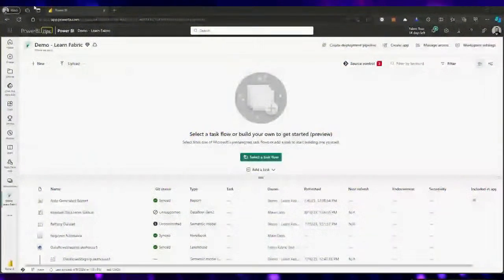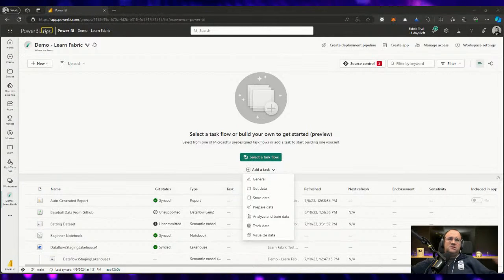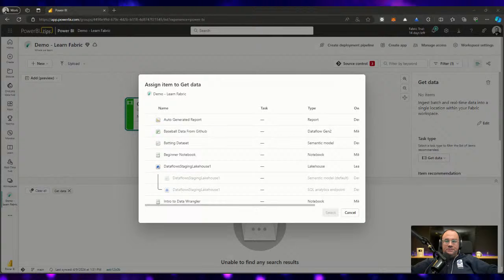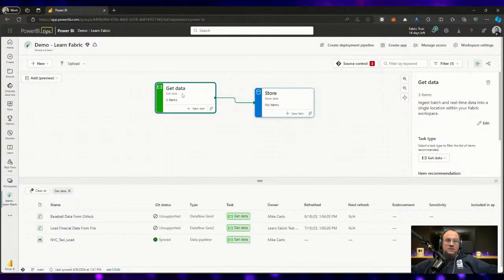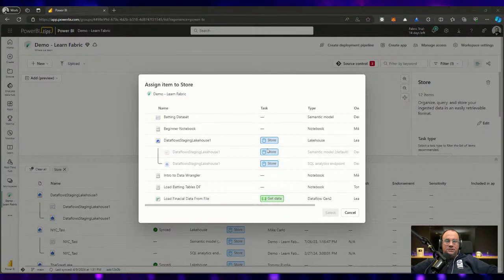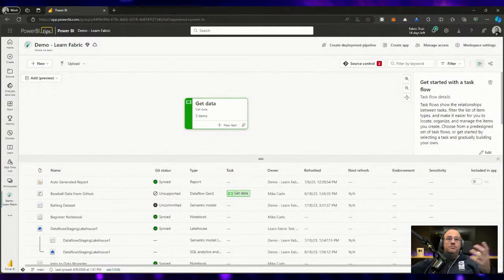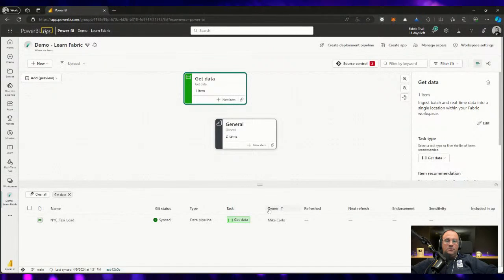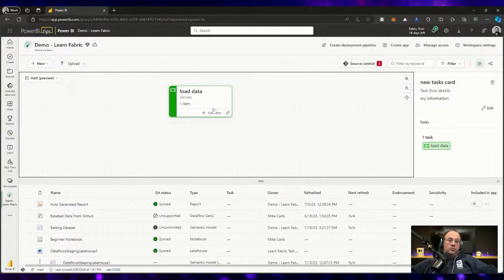Working with Task Flows - Quick Tip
Learn how to add or remove items from task flows within the new Task Flow experience.